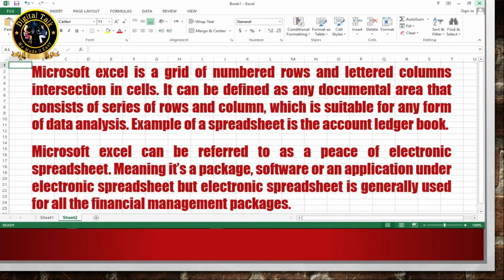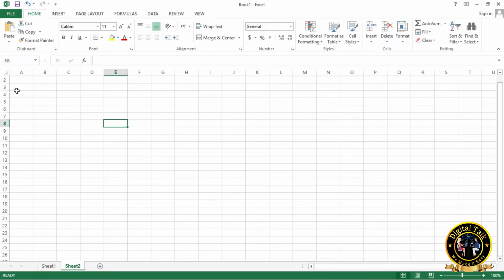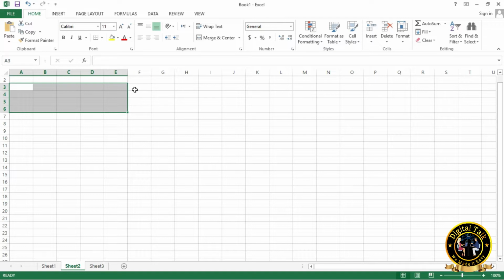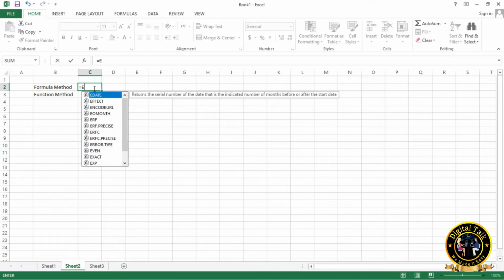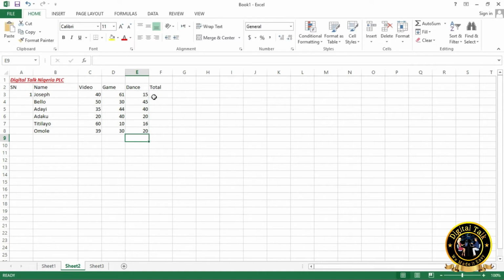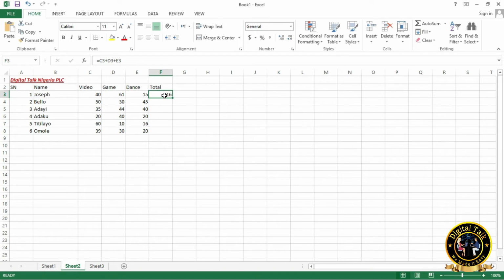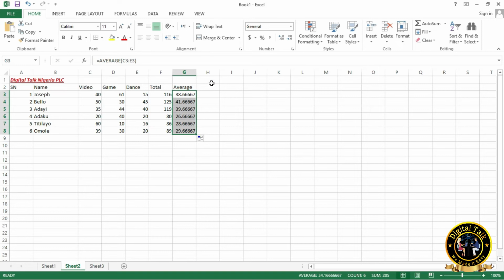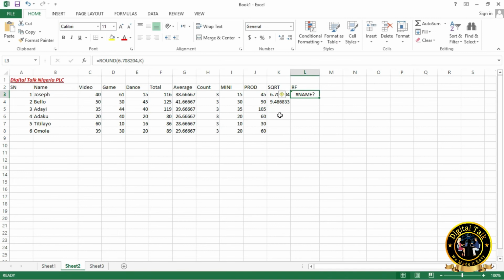Introduction to Microsoft Excel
In this video, you will learn how to use Microsoft Excel. Different method of Calculation in Excel. Some of the Key Terms in Excel and more...

If you have questions, kindly put them below in the comment session.

We have a prepared Manual for you.

Ochietewun
Digital Talk